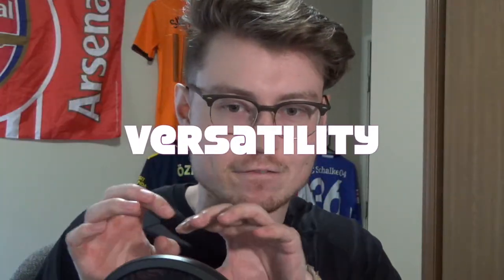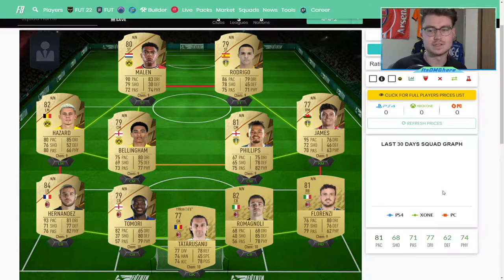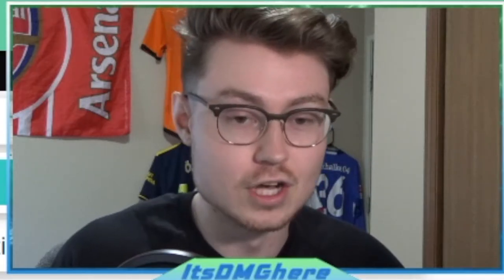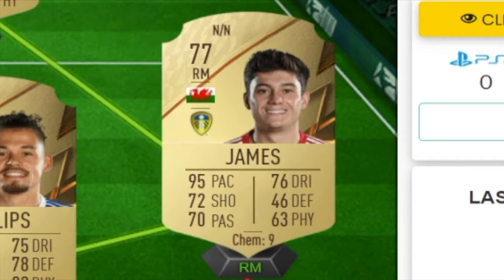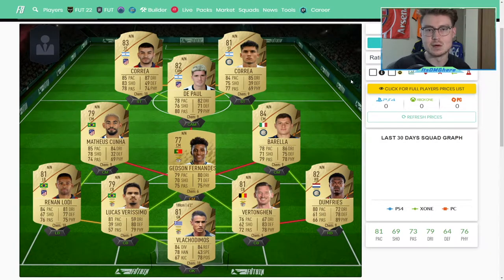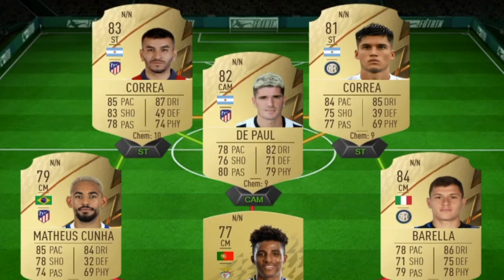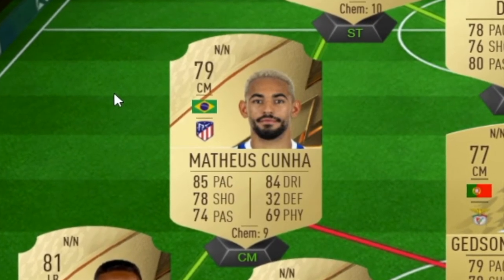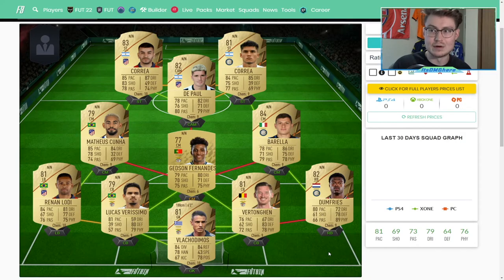The *MOST IMPORTANT* Thing When Building a FIFA Starter Squad // FIFA 22 Ultimate Team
Hey guys,
Today we will be talking about the most important thing when you are building a starter squad. It's something no one really talks about, but it's vital for your success early on in FIFA ultimate team. That thing is versatility. Versatility will allow you to change formations whenever you want without having to buy and sell players constantly. This means you can try out new formations and tactics and try to find the new META and the formation you love. I hope you guys enjoy!

fifa, fifa 22, fifa 22 ultimate team, DMG